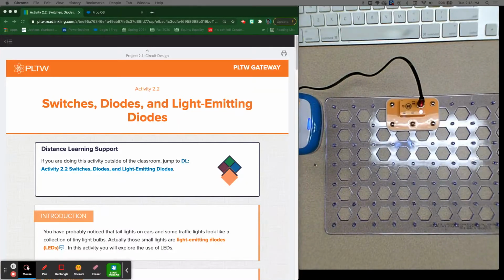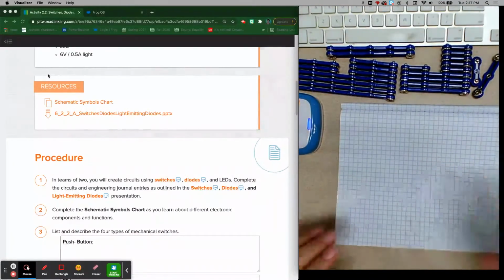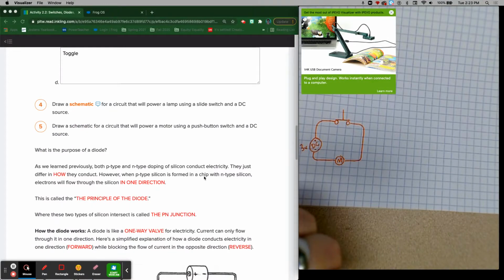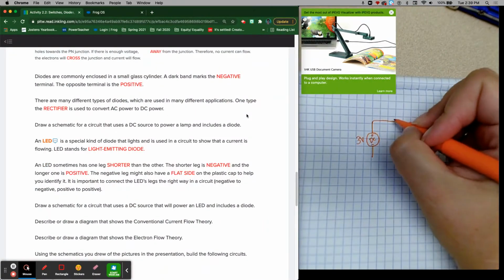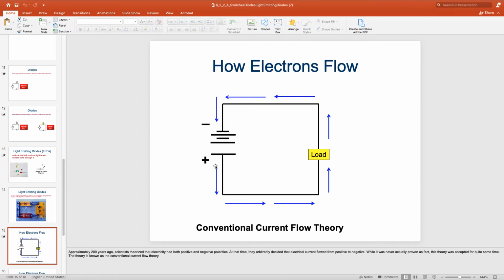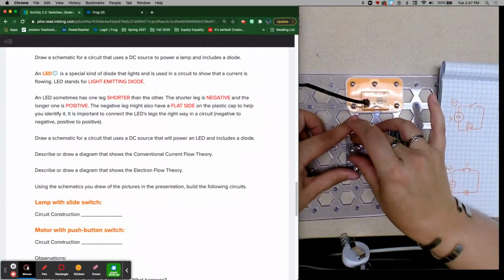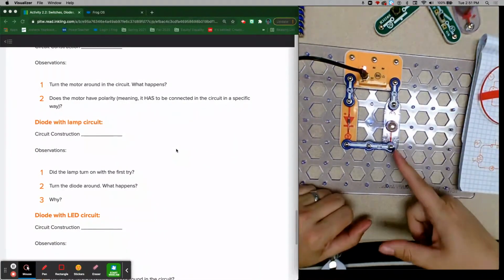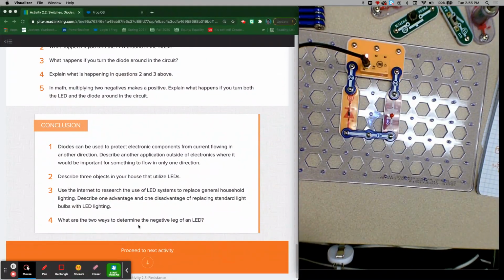PLTW- ME 2 2: Switches, Diodes & LEDs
Video Walkthrough for PLTW- Magic of Electrons 2.2